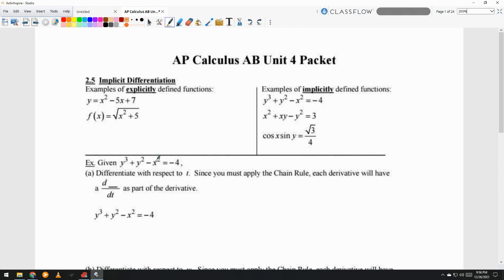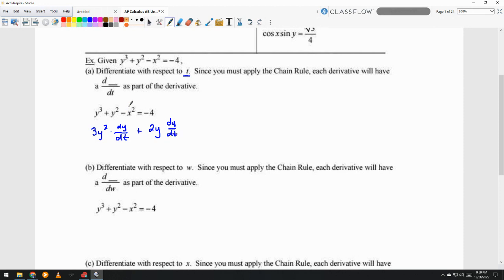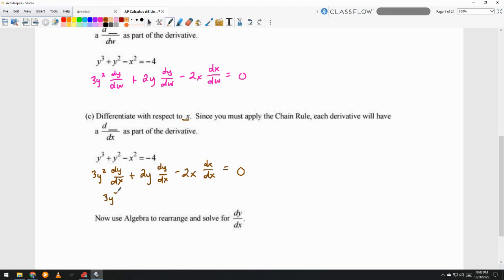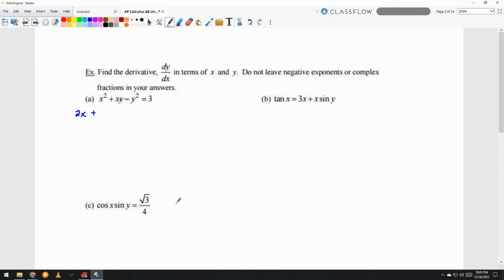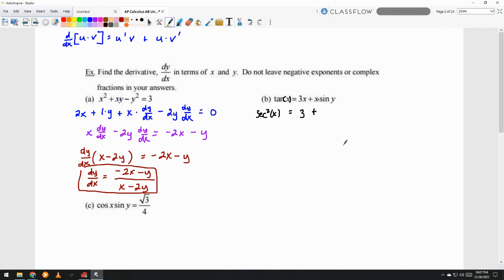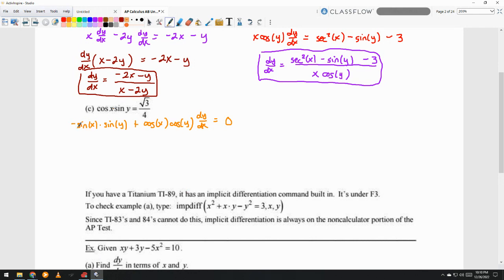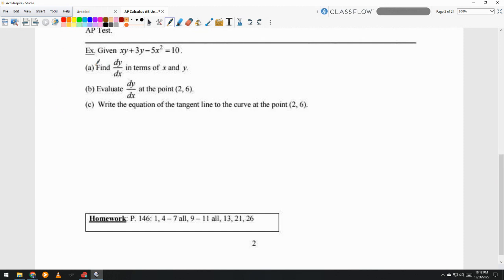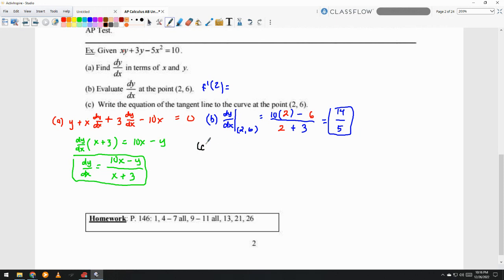AP Calculus AB - Implicit Differentiation Day 1